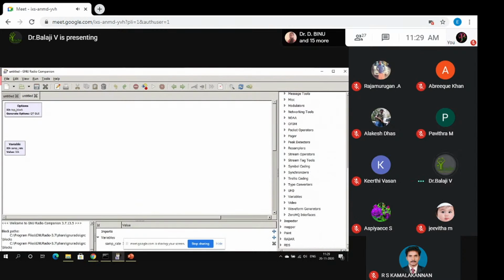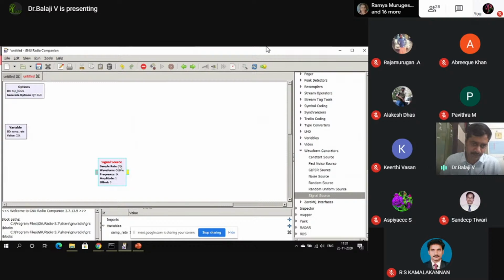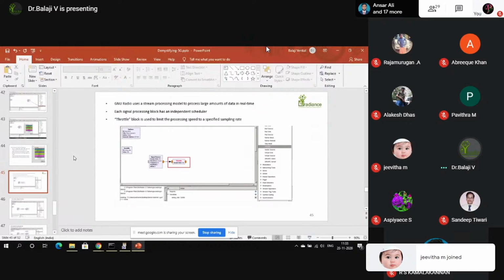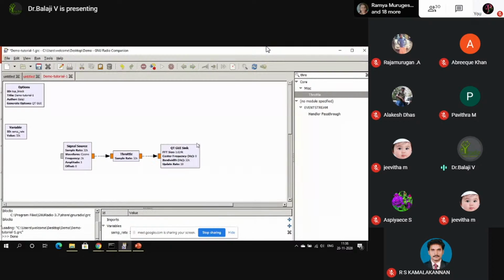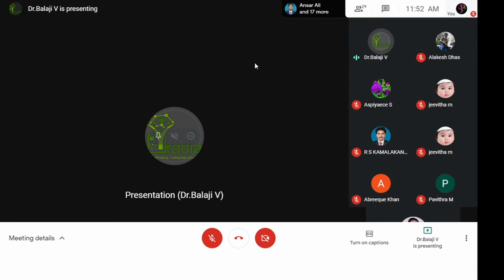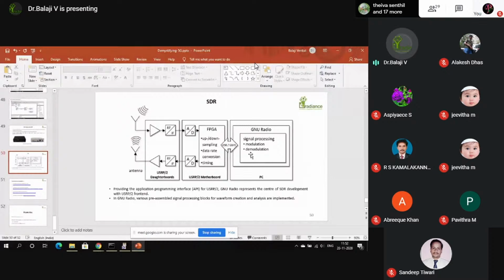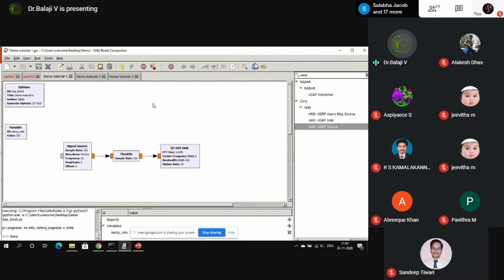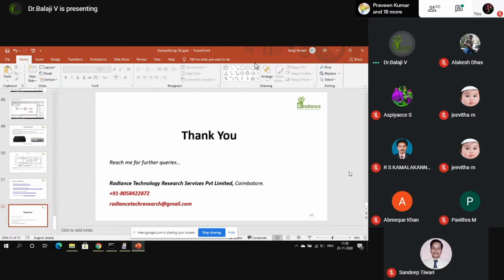Session-9:- " Secure Data Optimization In IoT using GNU Radio Companion and USRP"